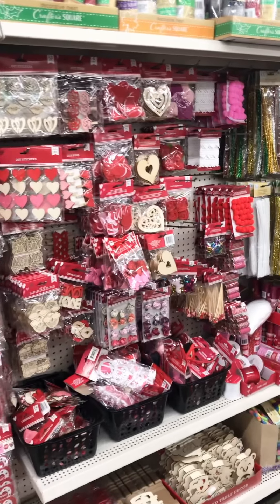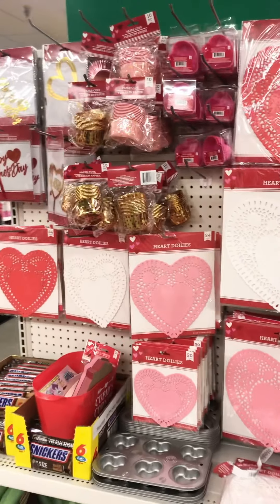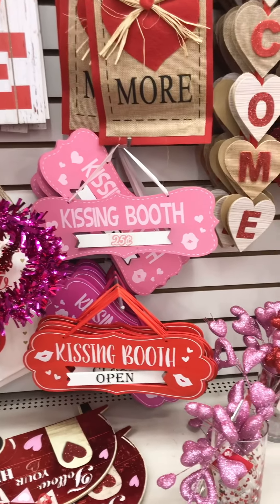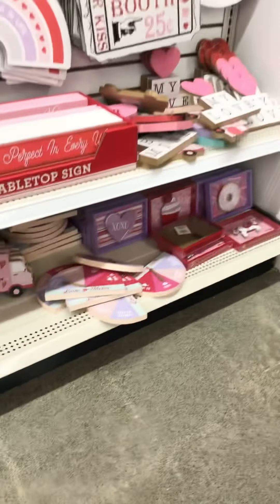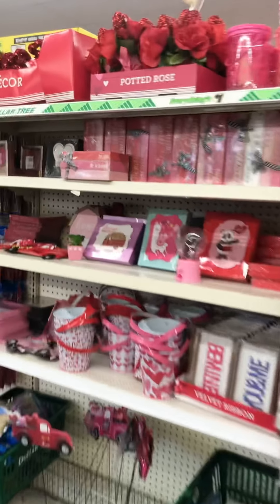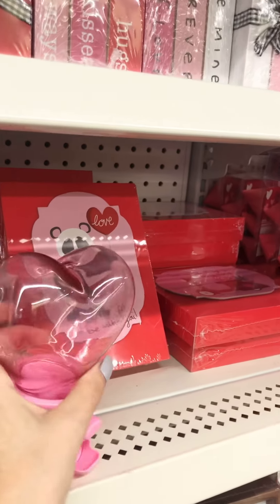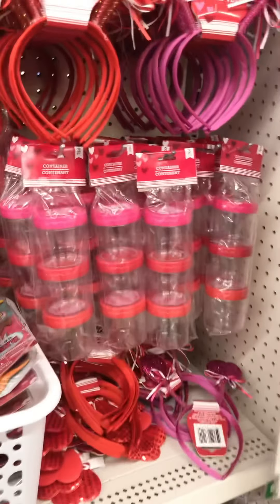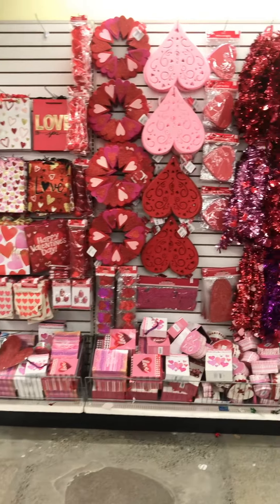Valentine’s at the DollarTree | Come shop with Me!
So many cute things here. This DollarTree is a little further away but I’ll drive the xtra distance just to go to a clean store 😂.

Come see all the goodies and our dollar store is still a Dollar 🤪♥️♥️♥️